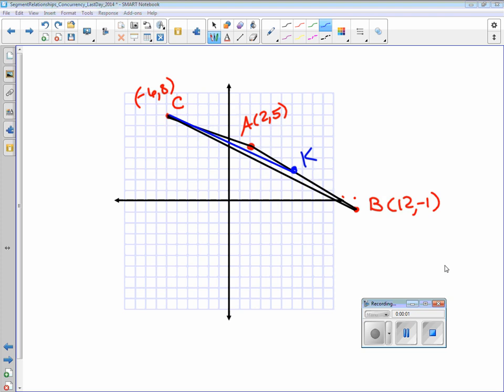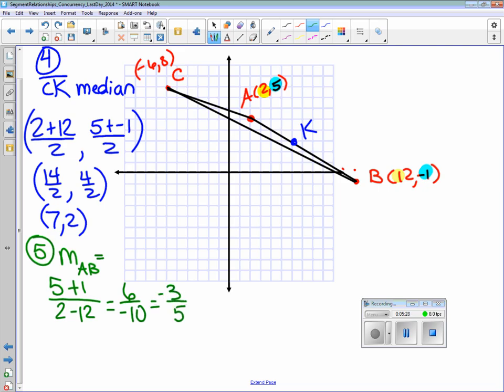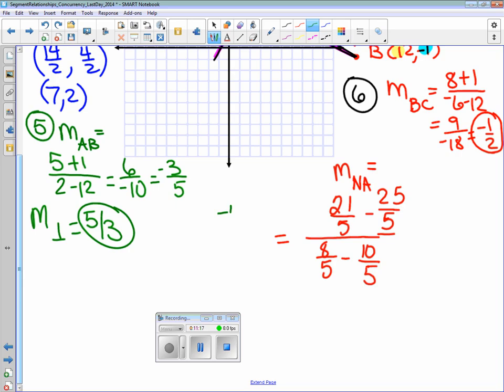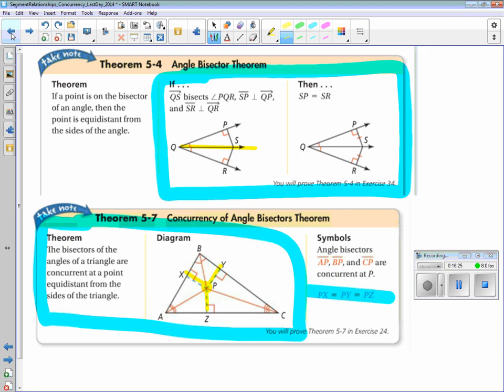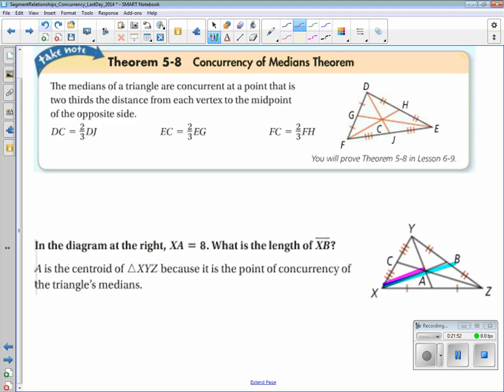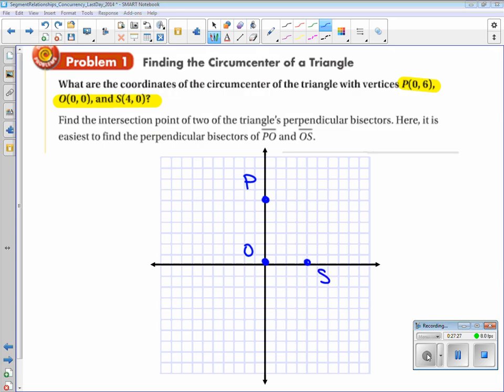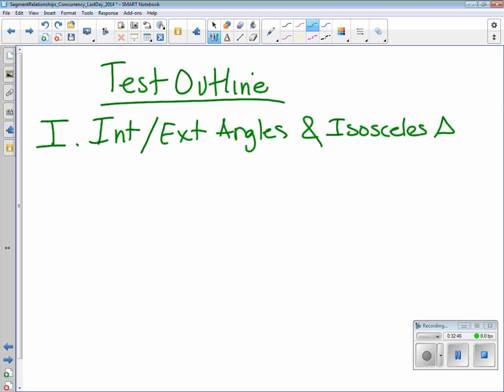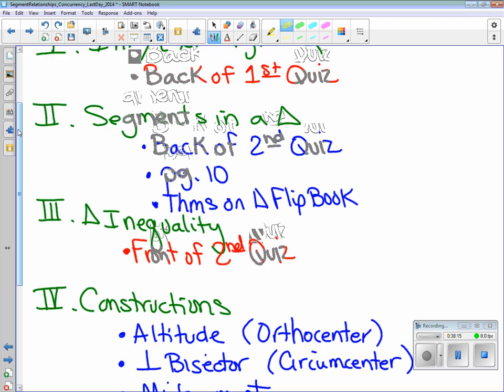SegmentRelationshipsinaTriangle December02 2014